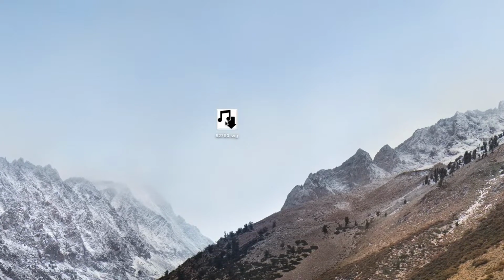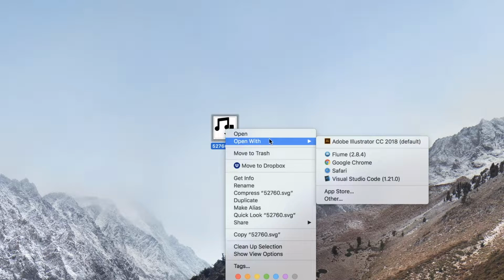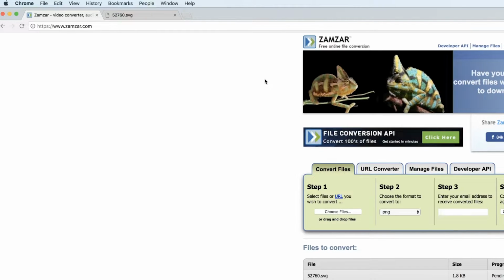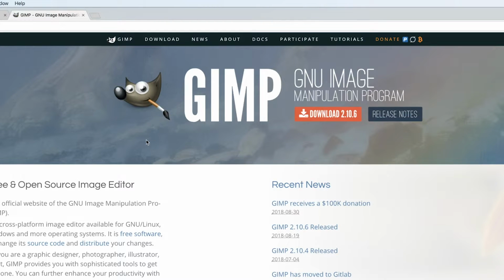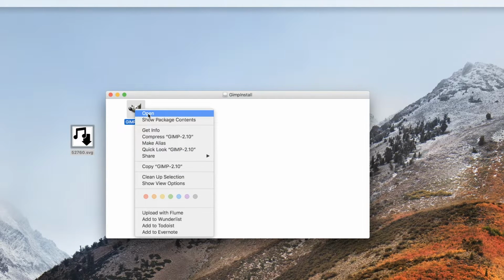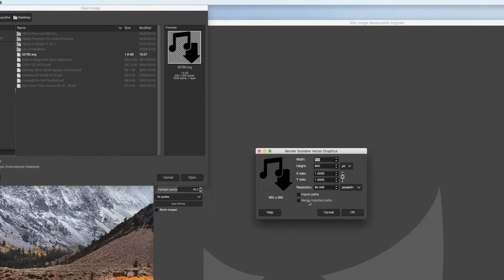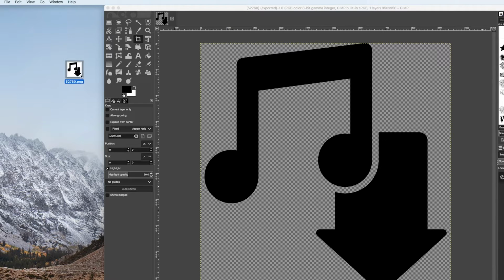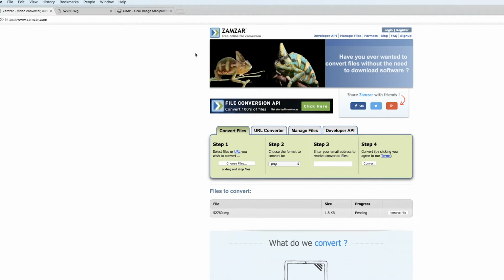How to Open and Convert a SVG File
If you ever come across an SVG file and don't know how to open or convert it, this is the video for you.

SVG files are vector files usually created in Adobe Illustrator.
So if you have Adobe Illustrator, you should use that to open it.

Your other options are a web browser converter called Zamzar.

And a free software called Gimp which you will have to download.